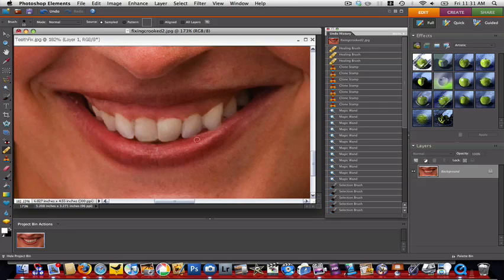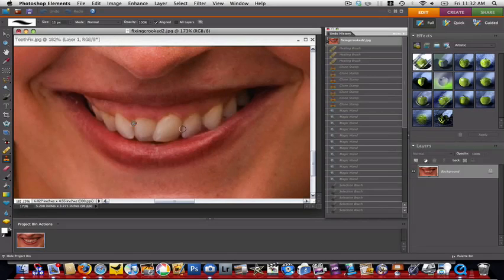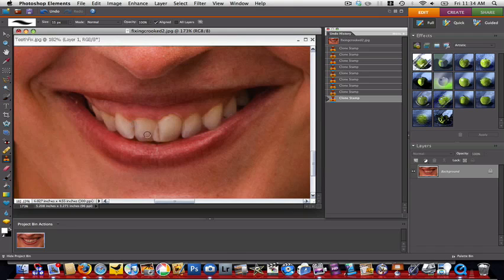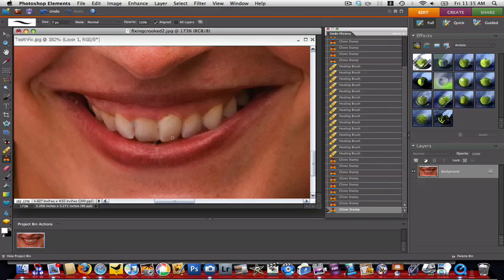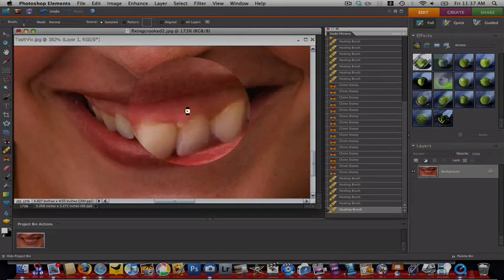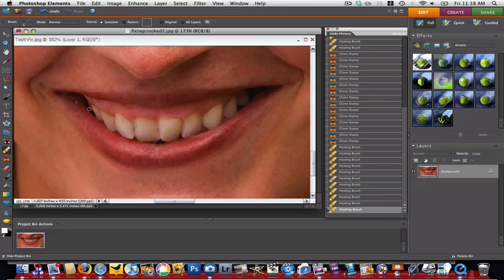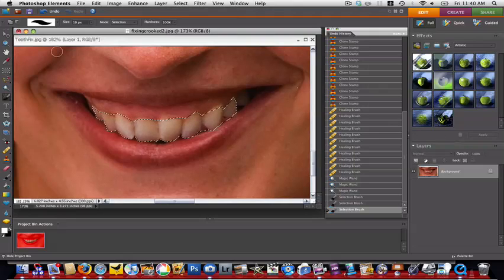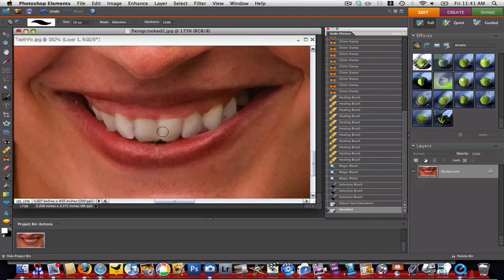Learn Photoshop Elements - Fix Crooked Teeth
This tutorial covers the basics of correcting crooked teeth using the clone and healing tools in Photoshop Elements. This method works with the full version of Photoshop and provides additional coverage of how to whiten teeth. Skill level 4 of 10.